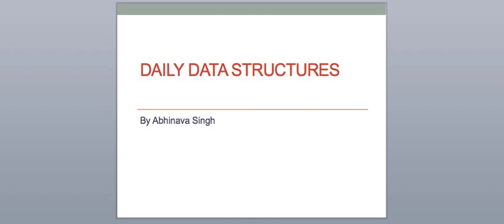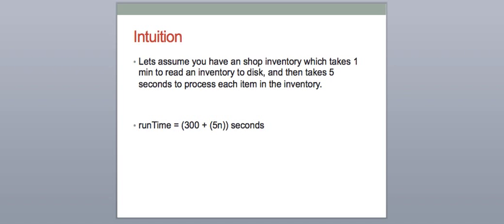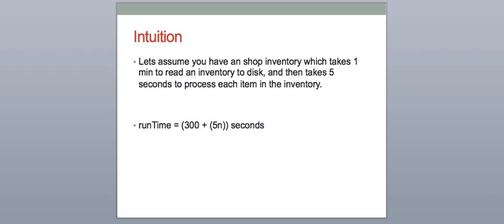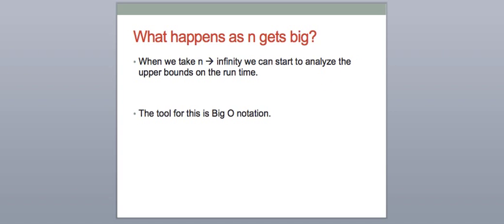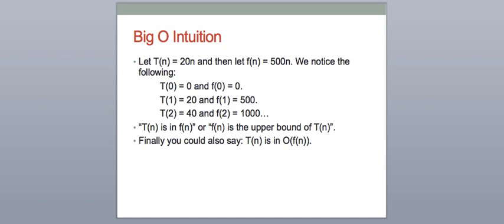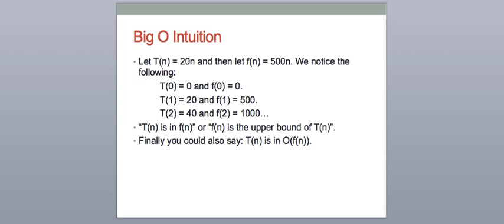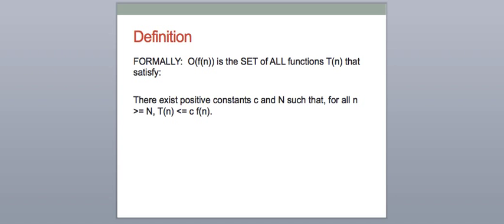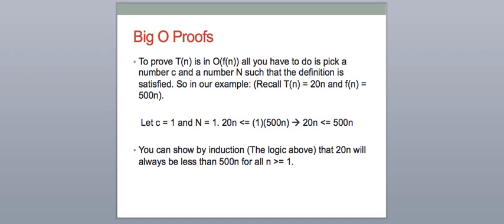Daily Data Structures - Big O Notation and Asymptotic Analysis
This is the first video in my series called the Daily Data Structures. Todays subject is on Asymptotic Analysis and Big O Notation. Enjoy!